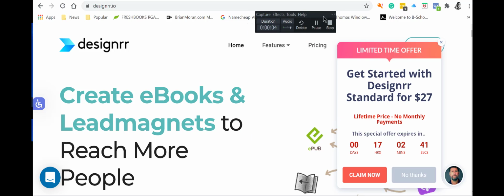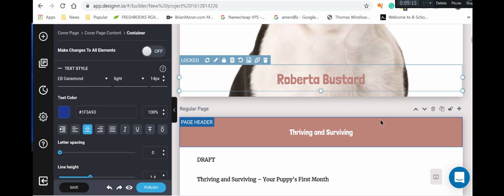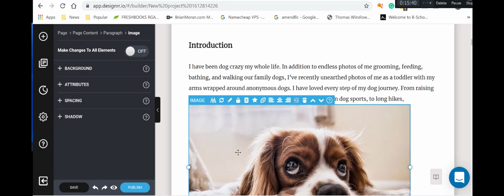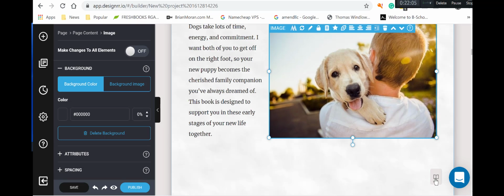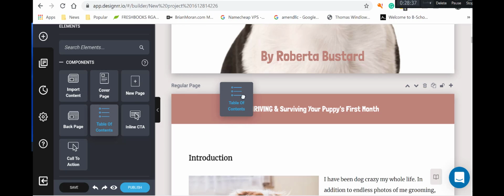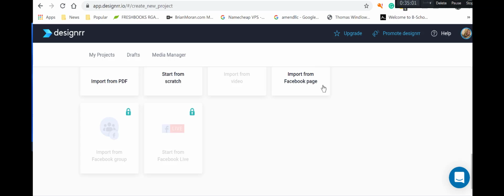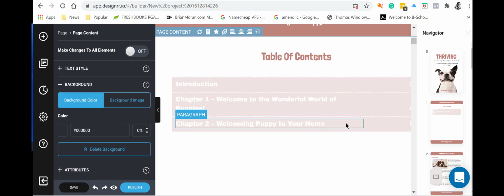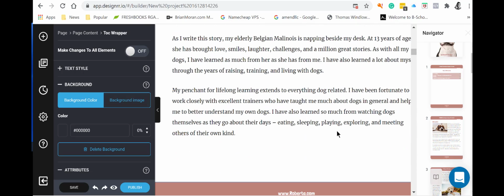The Making of an eBook in @Designrr with Robynn Anton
CREATE AN E-BOOK Quickly & Easily
Let me show you STEP-BY-STEP how to quickly and easily create an eBook that shows you are a Go-To-Expert in your field.

Just created a mock-up of an eBook written by one of my students - take a look at the video!

(And be on the lookout for this new best seller!) :-)

Want to look at Designrr?